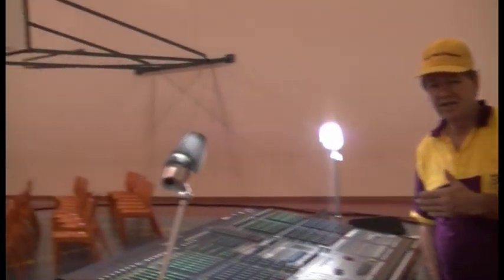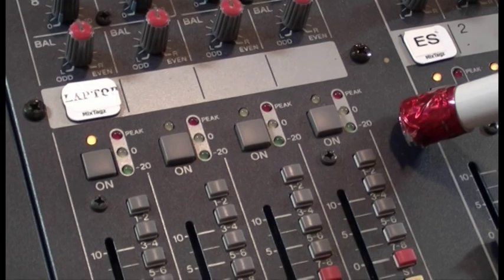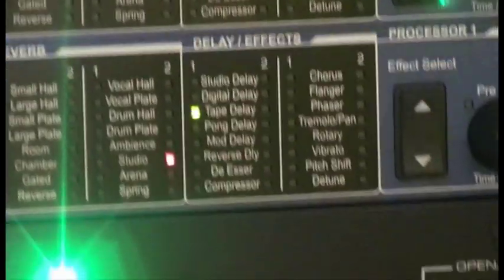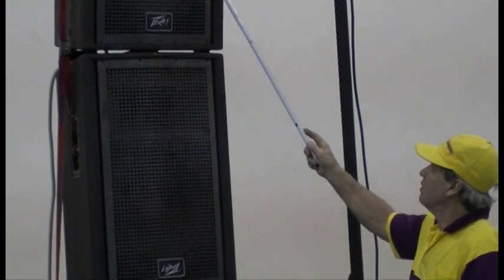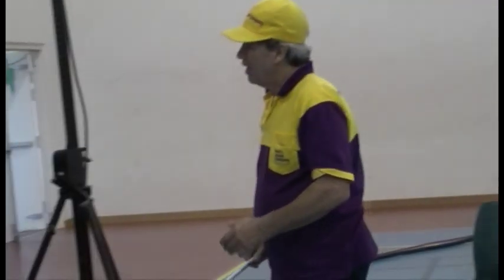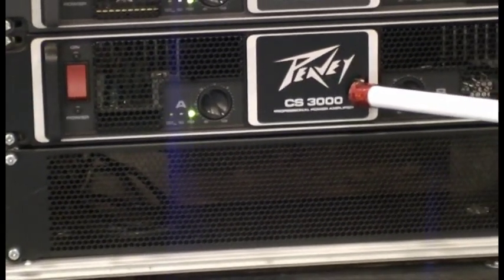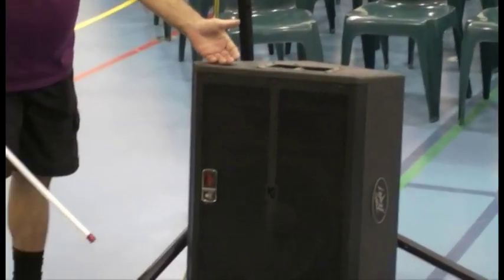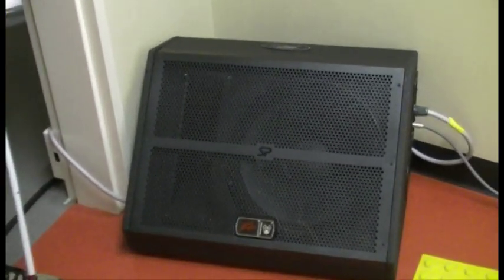Anatomy Of A Pro Audio Sound System - Part 3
Brad takes you for a tour as Brad's Sound Company set up their medium size concert rig at Rosebery Middle School. A new school in Darwin, Australia having their first end of year musical production.